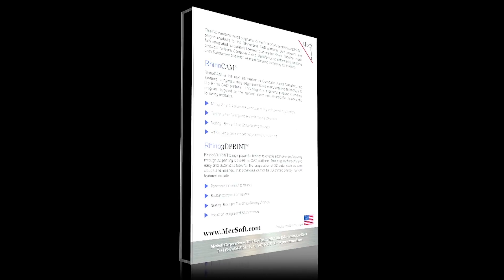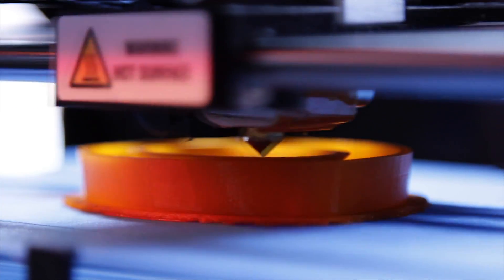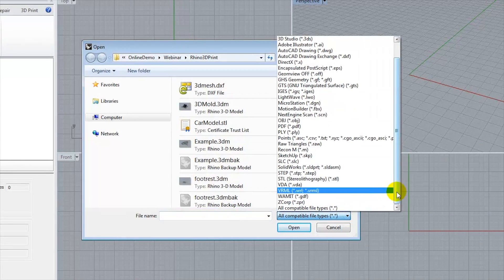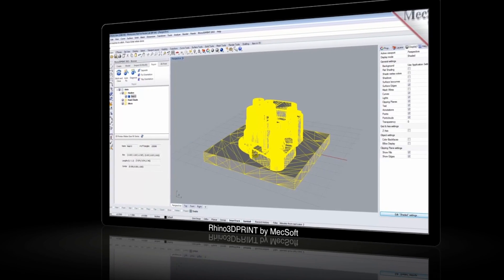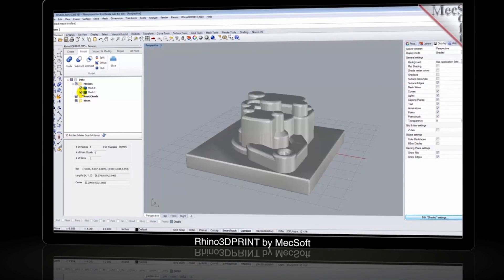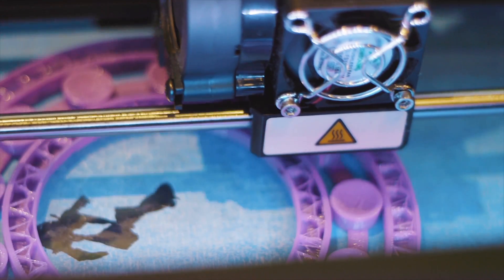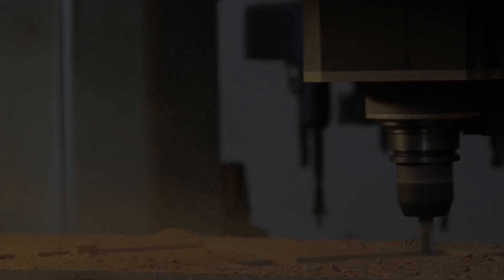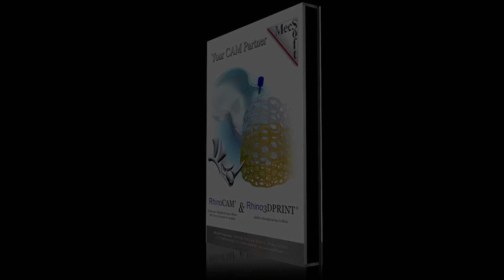Rhino3DPRINT 2015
Rhino3DPRINT is a fully integrated, separately licensed, plugin that runs inside the Rhinoceros 5.0 NURBS modeler. It offers efficient, easy and automatic tools for the preparation of 3D data, such as point clouds and meshes, that otherwise cannot be 3D printed. The seamless combination of Rhino’s powerful modeling and extensive file import functionality with Rhino3DPRINT’s data preparation tools enables the user to 3D print models from almost any input source and any major 3D format.